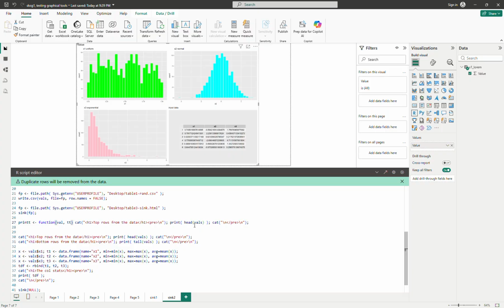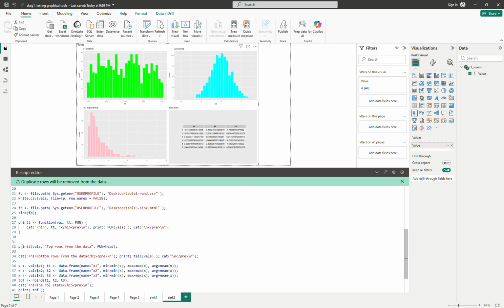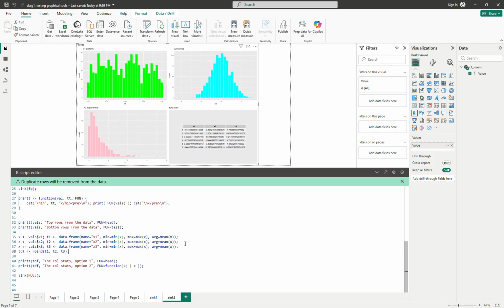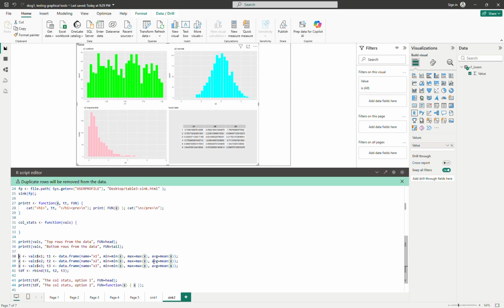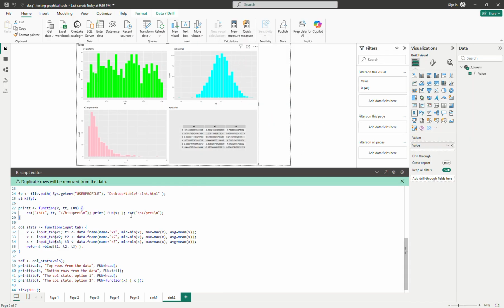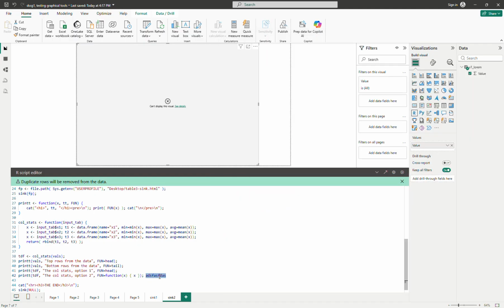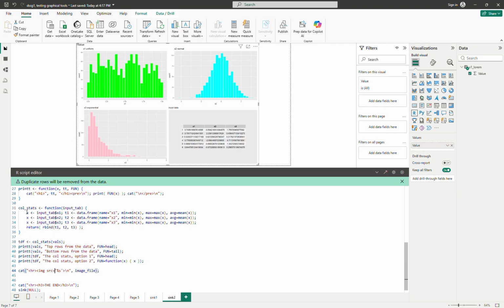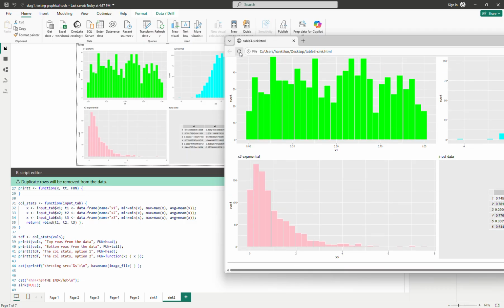dssg a8, code cleaning with function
Using functions in your code; linking the output with pictures